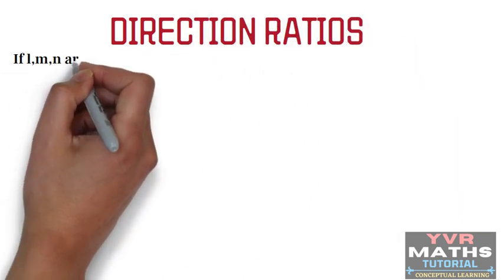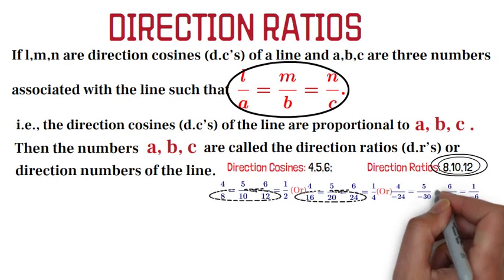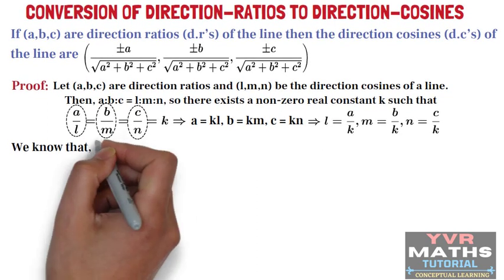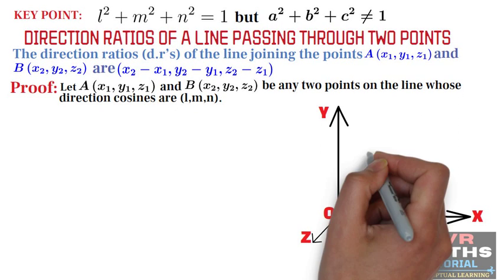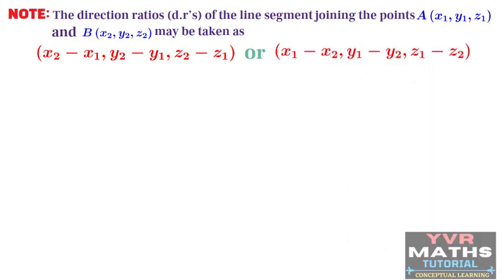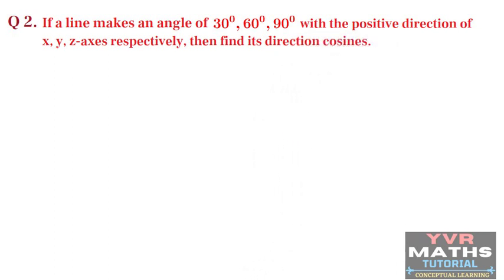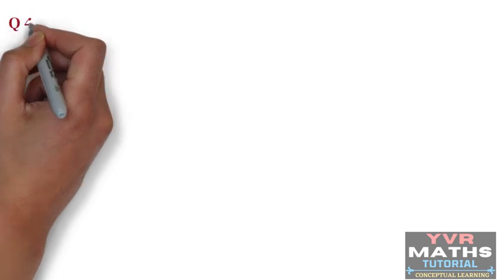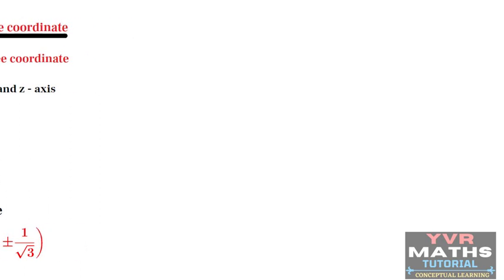DIRECTION RATIOS (3D GEOMETRY) - CLASS 2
In this video I explained about the concept of direction ratios.
Some of applications also I discussed.
That means fromEXERCISE - 11.1 some of the models we covered ...
The remaining problems will be cover in the next video.
Watch this video till the end to understand the concept easily...